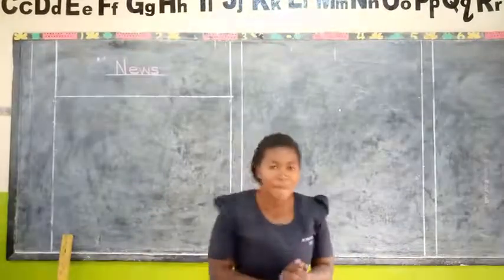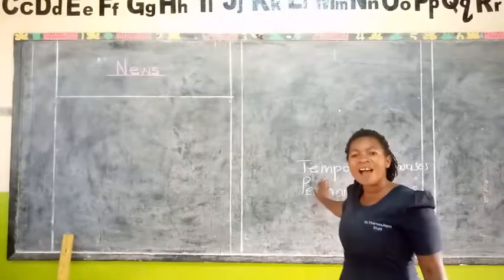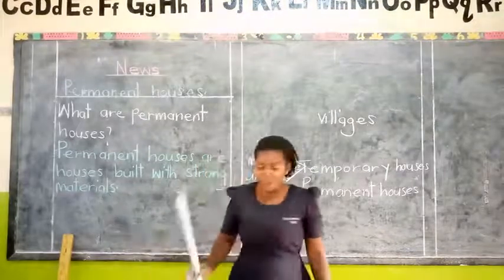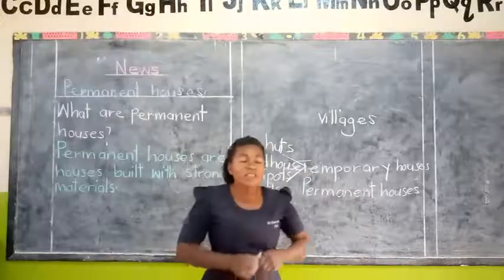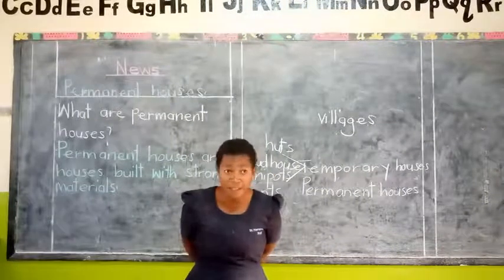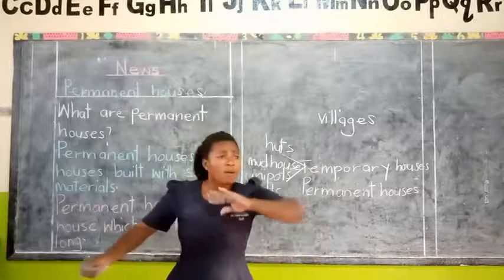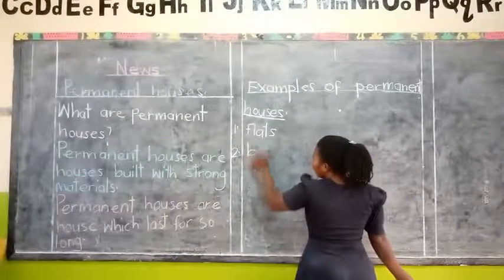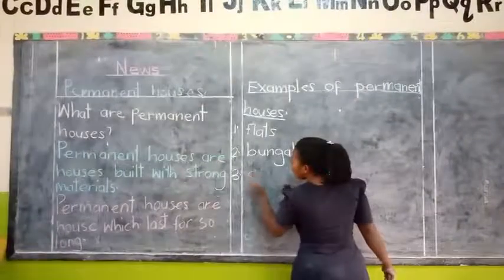P.1 News Lesson 4 By Nambuya Irene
St. Thereza Namilyango Girls School
ICT Integrated Learning Resources